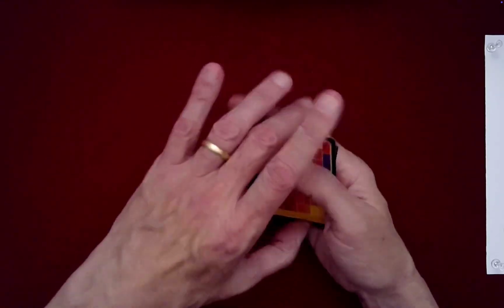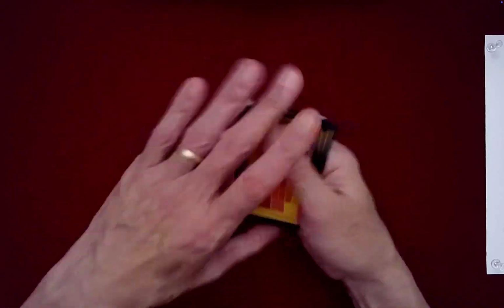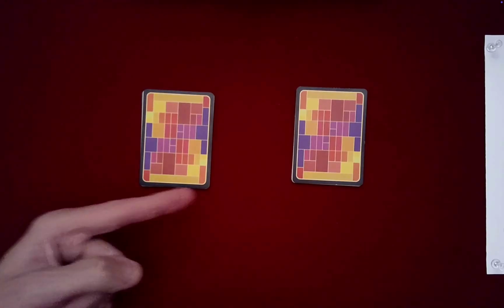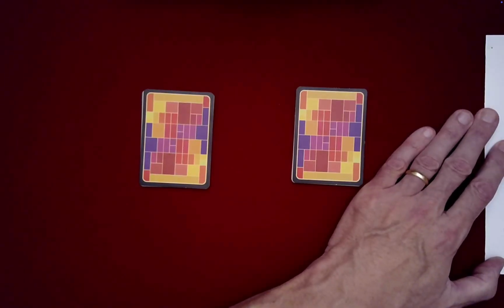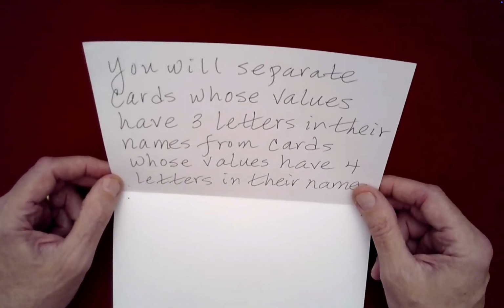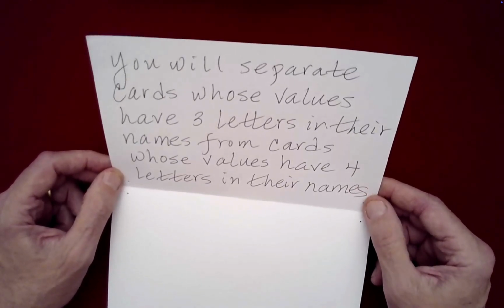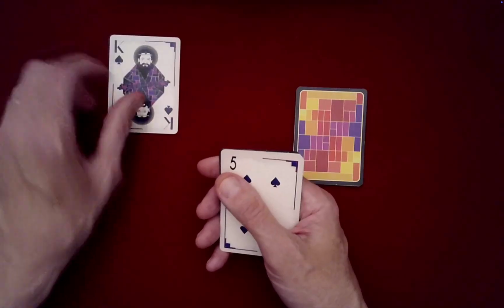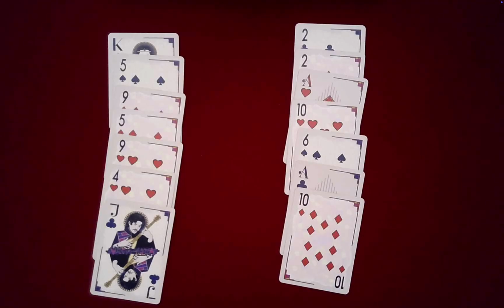SUPER STRONG Self-Working CARD TRICK for EXPERTS and DUMMIES! (Math Card Magic 💎)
Here I give a mathematical card performance based on a variation of the Hummer (or CATO) principle, which involves even-size packets of cards that are repeatedly cut (at random locations) and then the new top two (or any even number of) cards are flipped over (as one) and set back down on top of the packet. For greater precision, I call the Hummer principle the CATO-Even principle.

In contrast to the original Hummer principle, my variation of this principle (which I have christened the CATO-Odd principle) still involves even-size packets of cards that are repeatedly cut (at random locations) but now any ODD number of cards are flipped over (as one) and set back down on top of the packet.

Mathematically speaking, these two procedures are very different yet both give rise to wonderful but unrelated properties and applications.